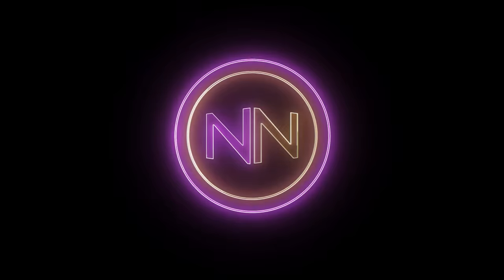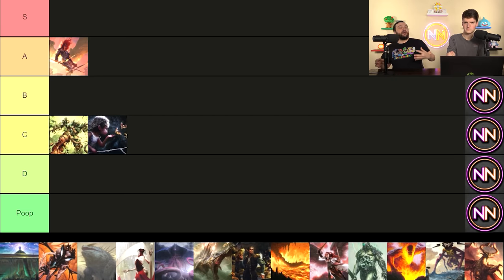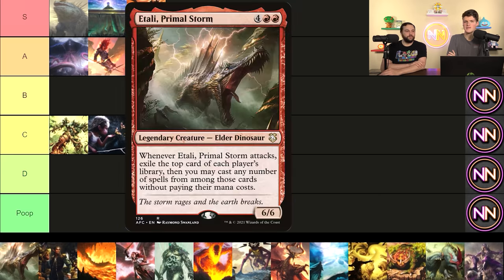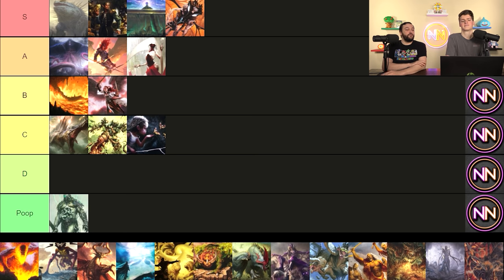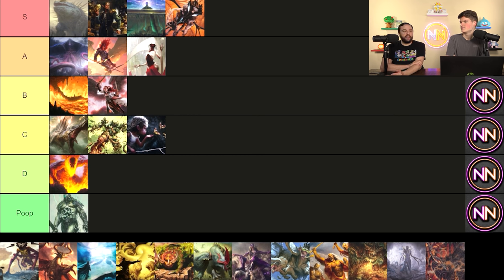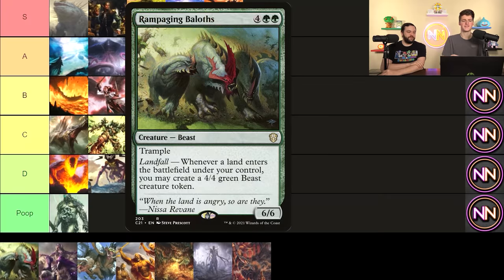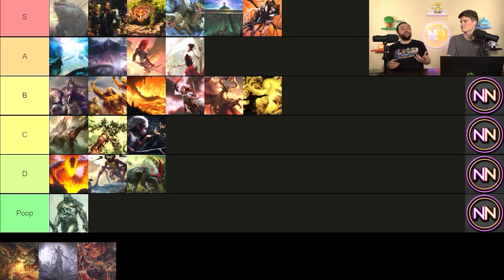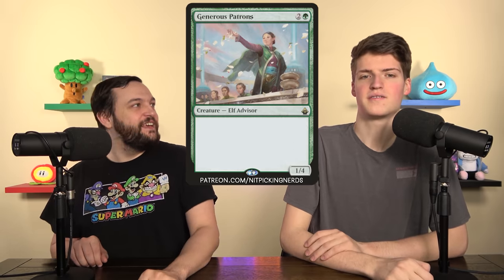Commander Haymakers Tier List | Ranking the Finishers of EDH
We have the splashy, spicy finishers of Commander all together in one tier list, ready to be graded based on our opinion of their power in Commander!

Twitter.com/NitpickingNerds

Joseph Maraschiello
Nitpicking Nerds
USA